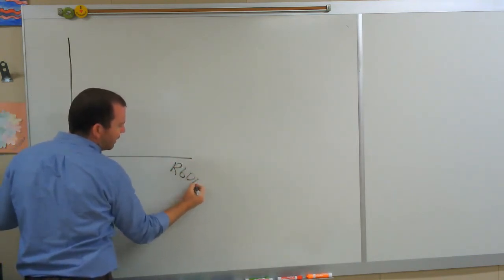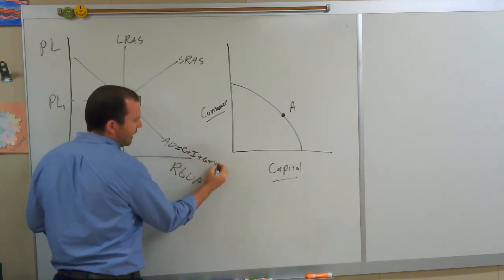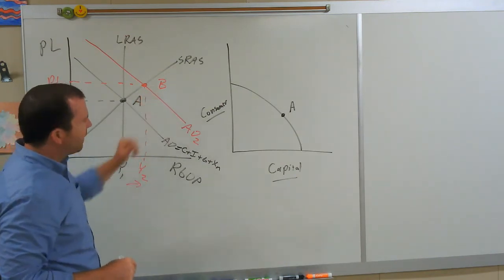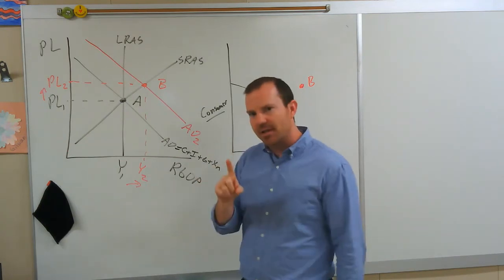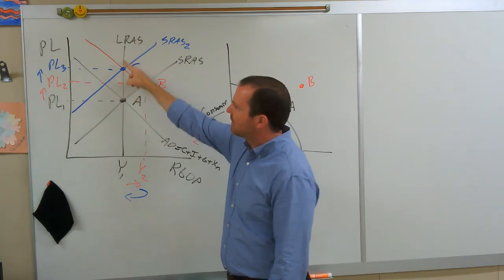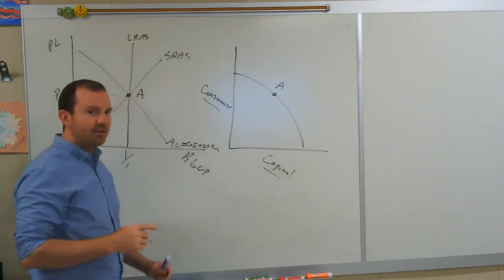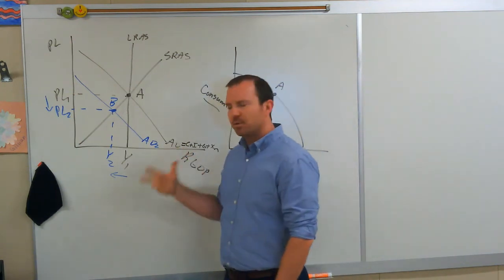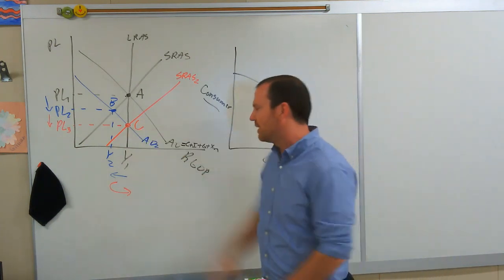Restoring Long Run Equilibrium